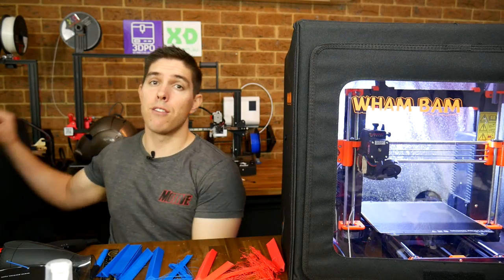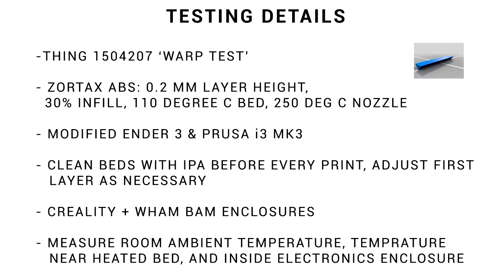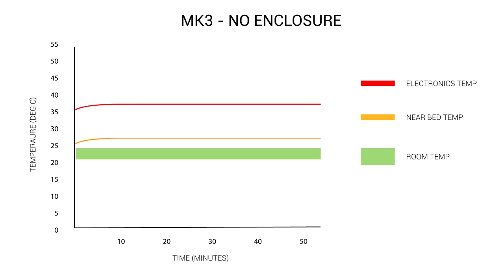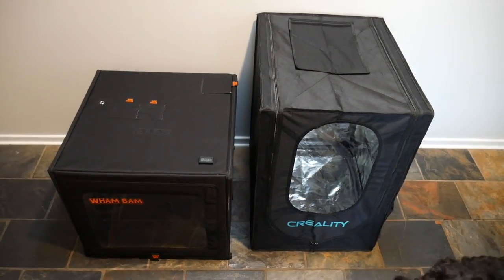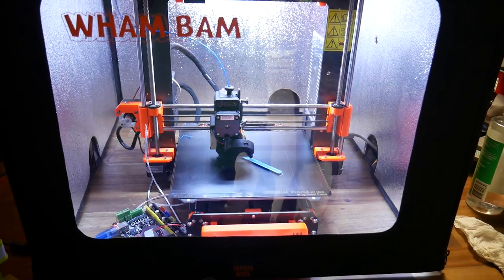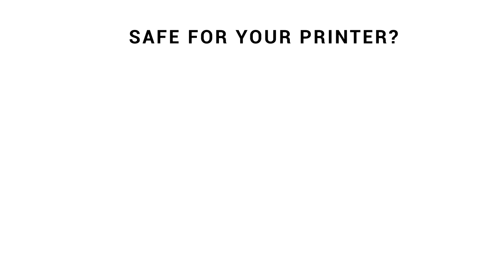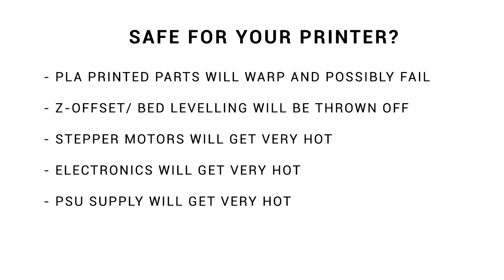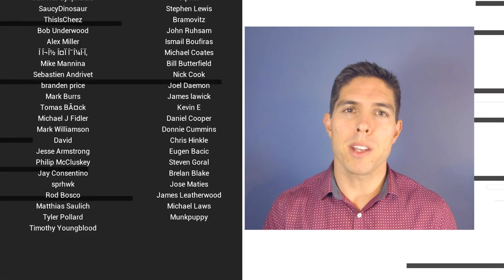Pop up 3D printer enclosures tested - Creality vs Wham Bam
I had the chance to see how effective two pop up enclosures would be when printing a difficult ABS print. In this video, I conduct back to back print tests and monitor temperatures in the enclosure as well as in each printer's electronic housing.

My results showed the enclosures did indeed raise the temperatures inside but with my Zortrax filament, this gave no reduction of warping. Your results may vary, please leave them in the comments.

Both printers suffered from some mishaps due to raised temperatures. Running the mainboard, stepper motors and especially the power supply at higher temperatures will shorten their lifespan and might lead to premature failure. If using any type of heated enclosure, I strongly advise moving these components outside of the heated area or adding ducted cool air.

If I had to choose between the two, I feel the Wham Bam is a more polished product and easier to deploy and pack away when needed. Both products provided free of charge for this test. All opinions expressed are my own.

My previous videos on adding a lid and heater to my Ender 5: